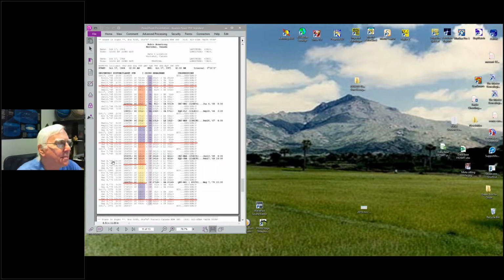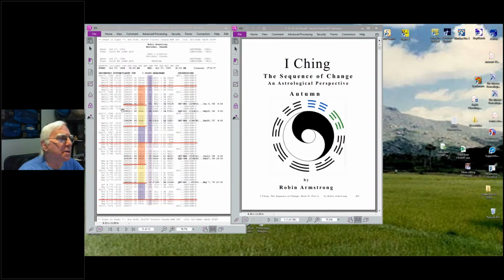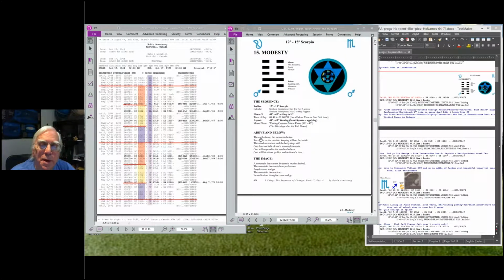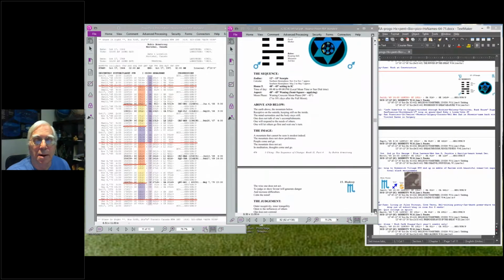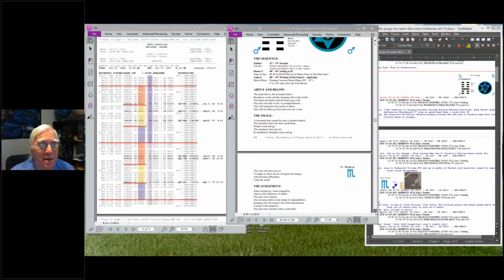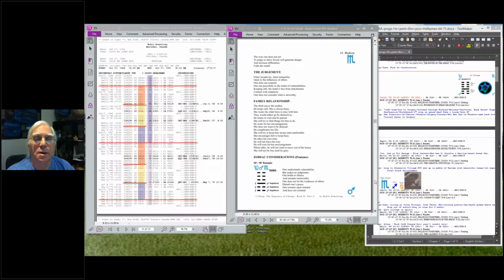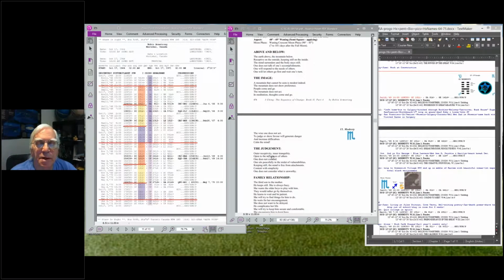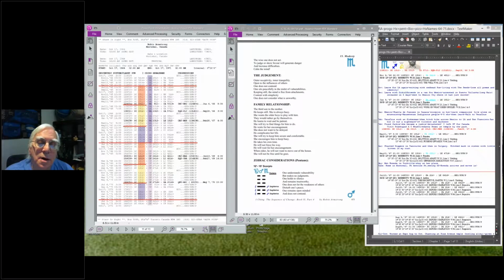RASA09 05 Progressions Sun to Hexagrams part 03 of 11